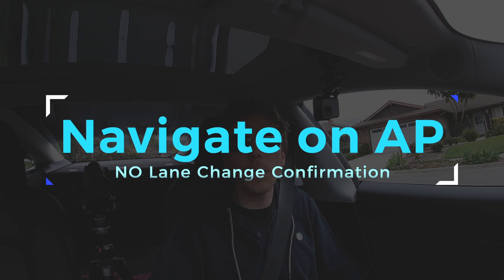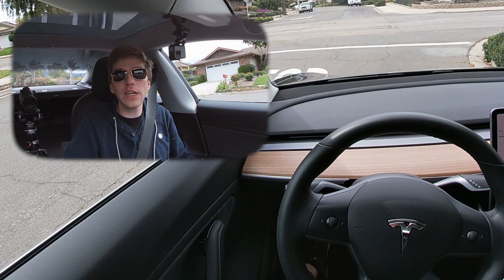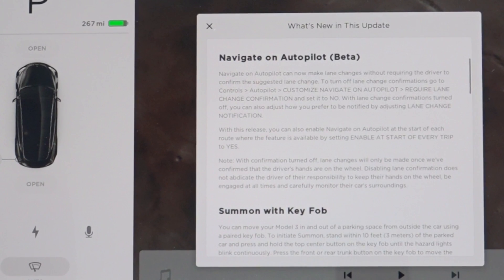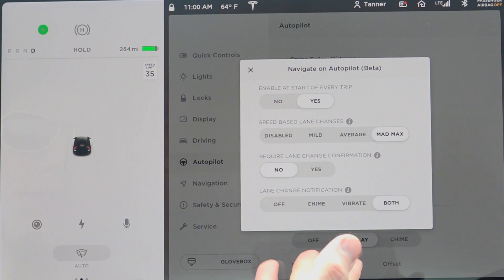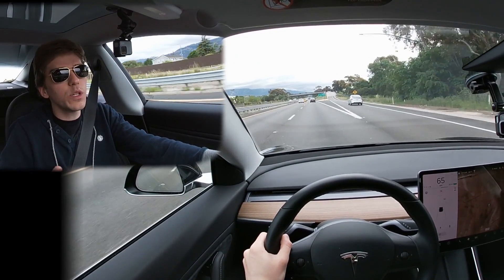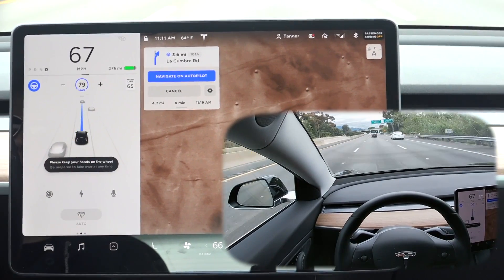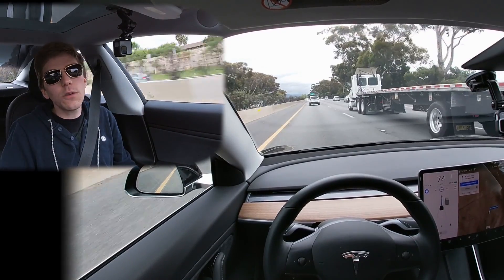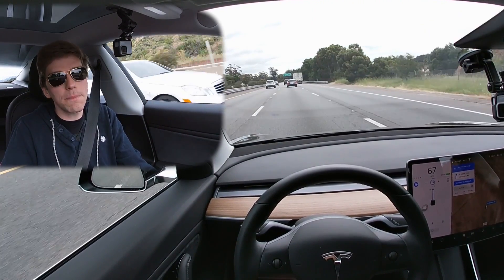Tesla Model 3 Autopilot Review: Self-Driving Lane Changes! (NO Driver Confirmation)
Tesla Model 3 Review of Navigate on Autopilot (beta) lane changing without driver confirmation!

In v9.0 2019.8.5, Tesla enables the Model 3 to make autonomous lane changes without driver confirmation, so long as a hand is recognized on the wheel. Enjoy this brief review!

—— Video Previewed at End ——